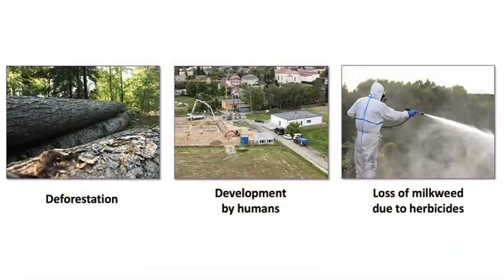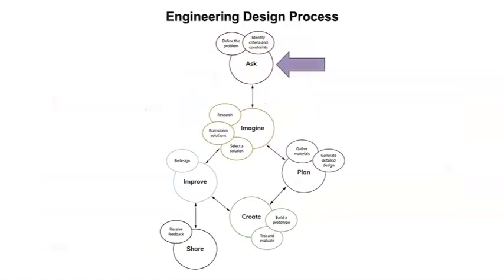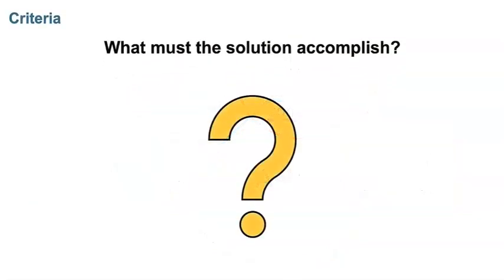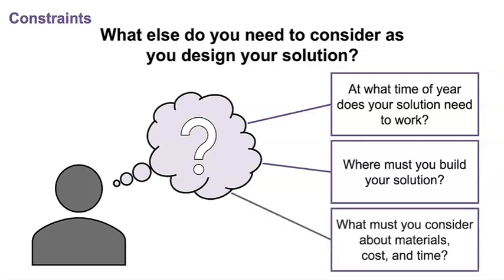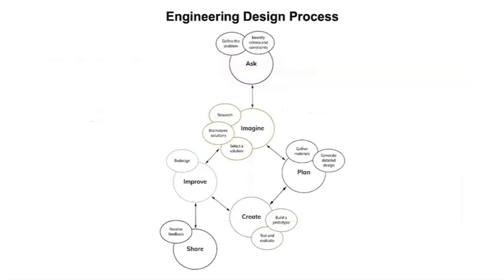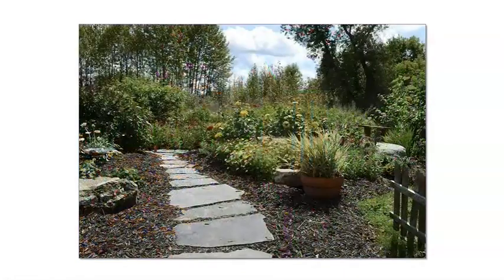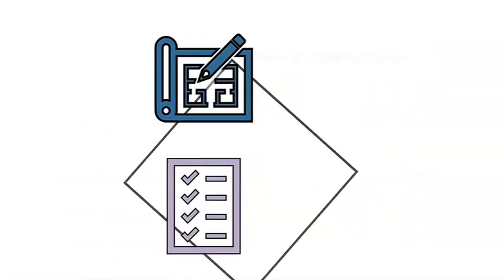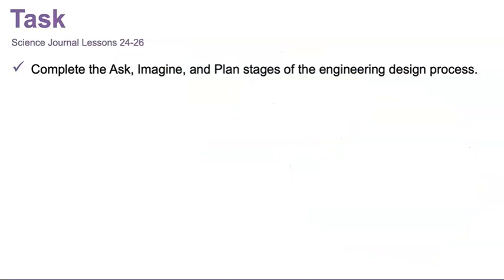Survival And Change Lessons 24–26